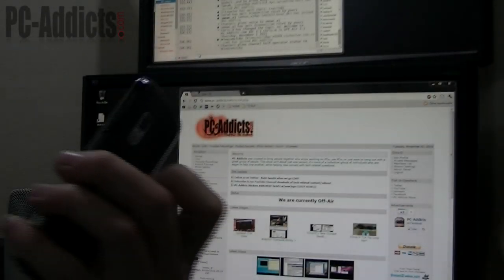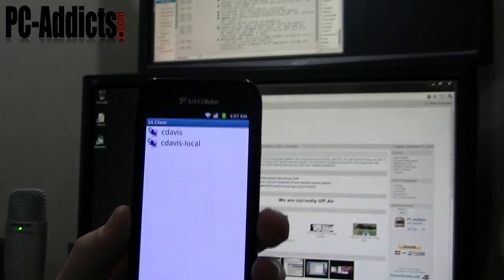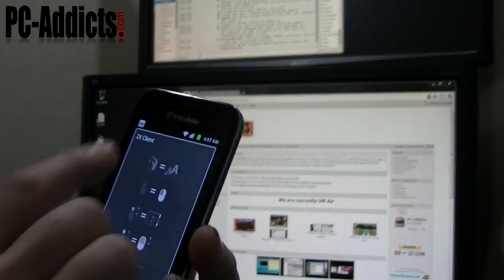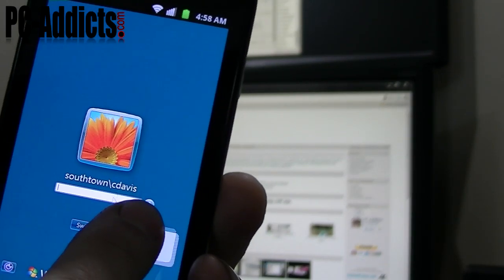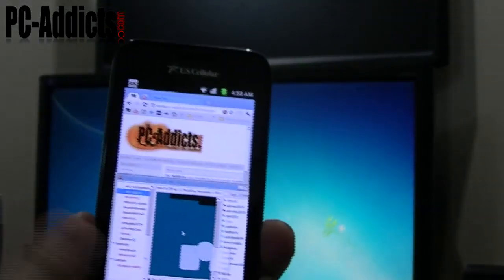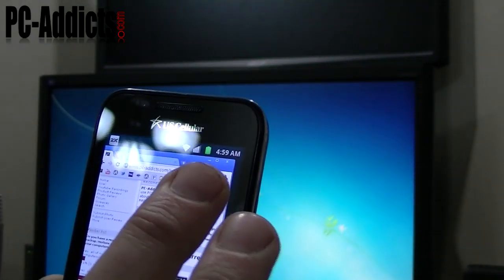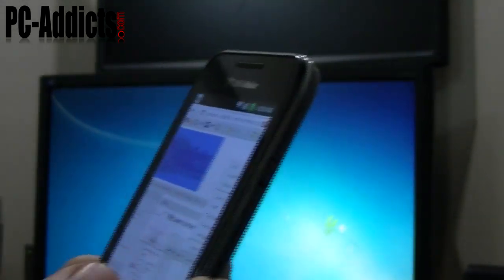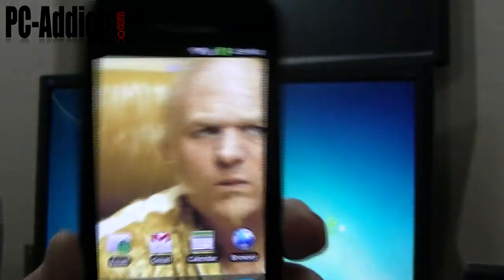2X Client | Remote Desktop for Android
I have tested a couple other RDP (remote desktop) client apps, and this one is by far my favorite. Very easy to use, and love the mouse feature. Here are a few key features: